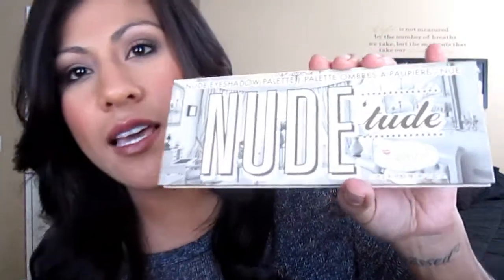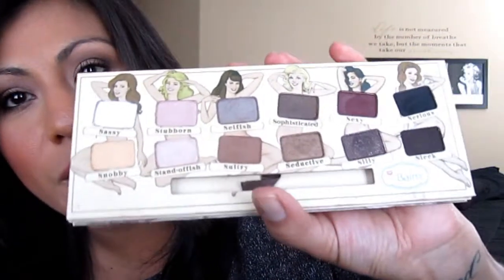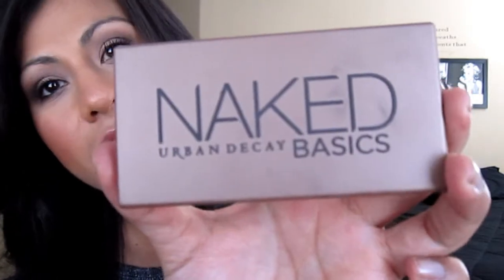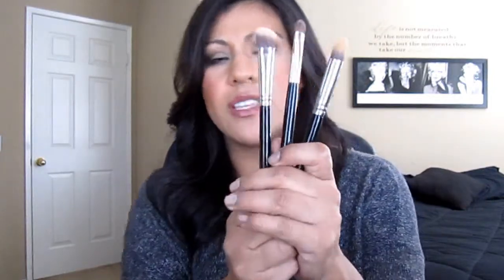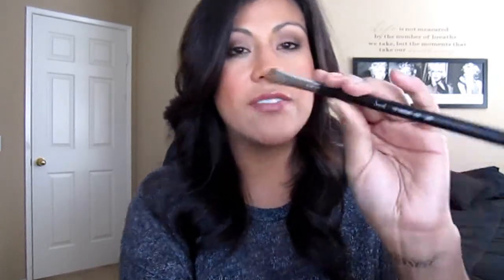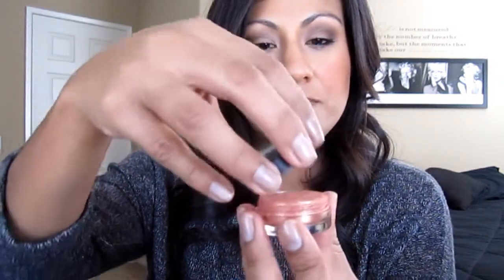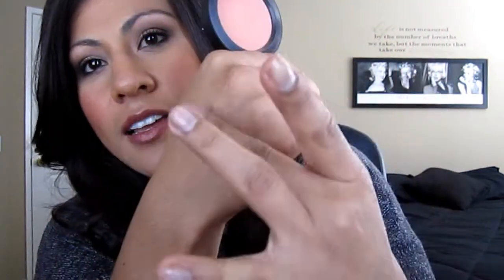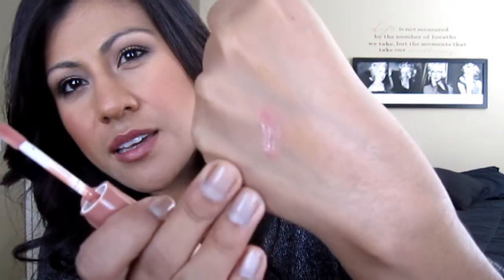September Beauty Favorites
Everything shown in this video was purchased by me and with my own money.